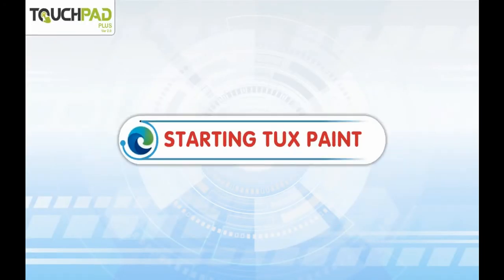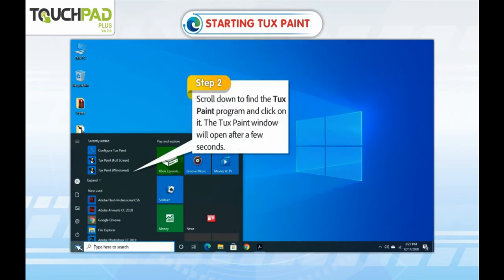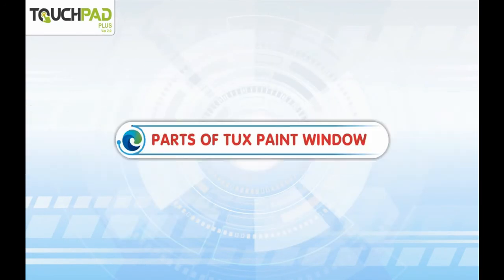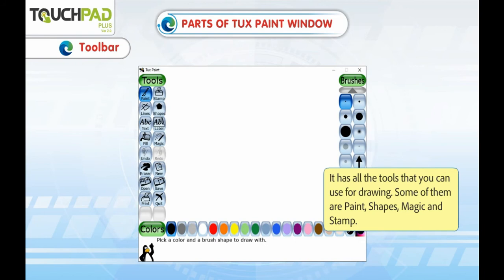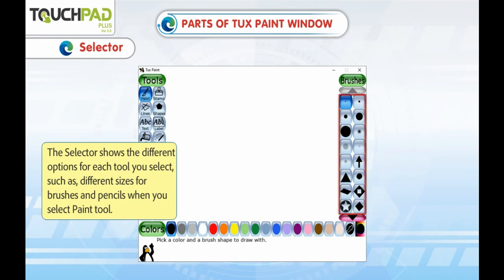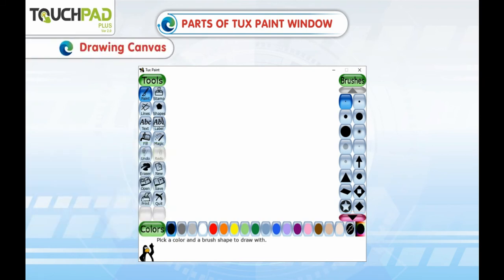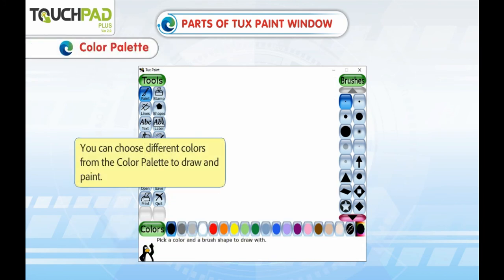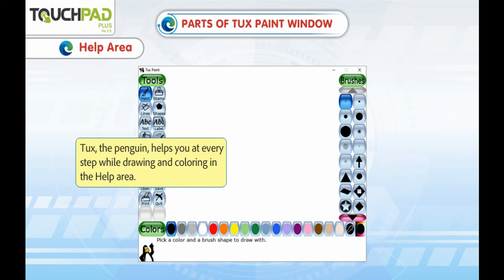Starting Tux paint and parts of Tux paint window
In this video, the basics of starting tux paint and parts of tux paint window will be introduced to the students.